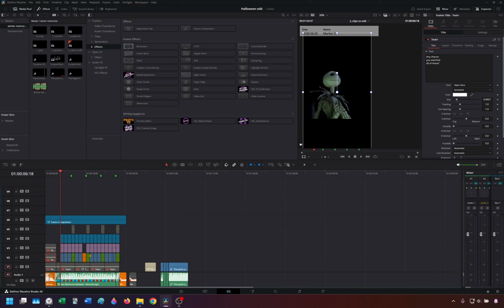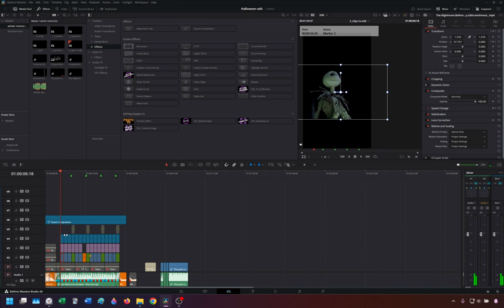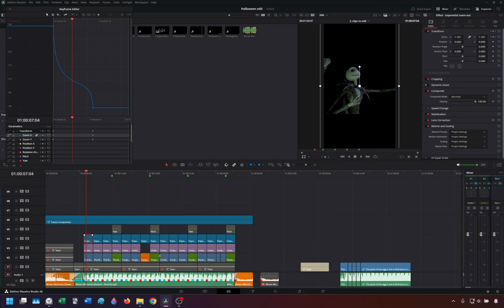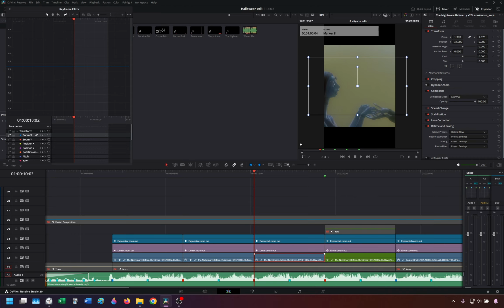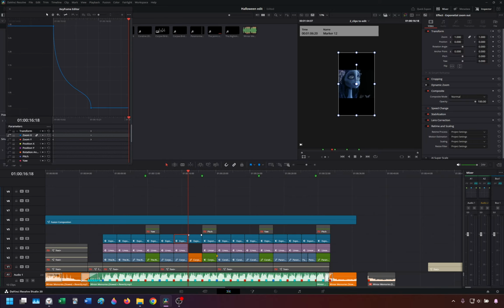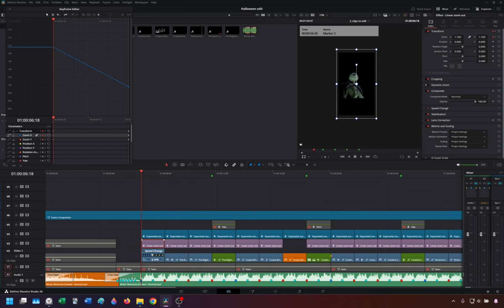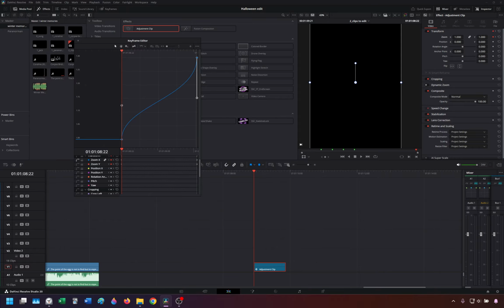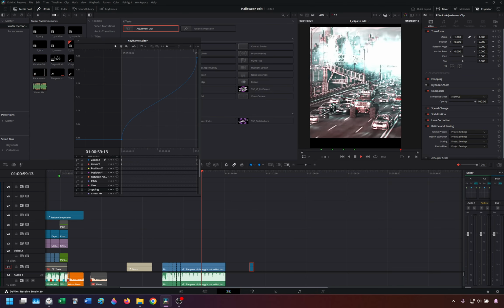effects｜Winter Memories edit notes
Oct2025

0:00 1.rectangle mask (fusion compsition)
2:02 2.reposition of some clips
3:11 RECAP- 1.rectangle, 2.reposition
3:35 3.zoom out ("exponential" & linear)
5:17 4.speed ramping
6:28 exception in effects (bigger zoom)
7:58 RECAP- 3.zoom out, 4.speed ramping
8:42 5. 5. yaw & pitch
10:13 exception in effects (troublesome optical flow)
10:46 analyzing the inspiration edit (double zoom in, speed ramping, brightness flash, dirt, filter/color grading, interpolation, ?upscale?)
13:46 my speed ramping for slower song
15:38 SHORTs with sudden end are actually proper practise
16:57 CONLUSION

by manually 13:56 I meant it would take more time - I do everything manually XD